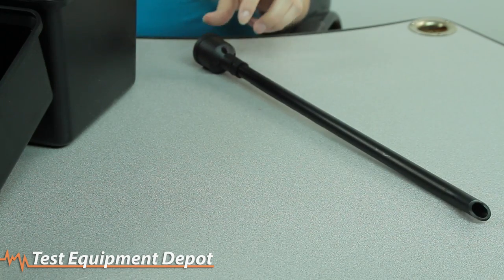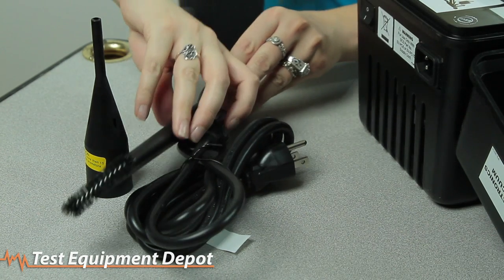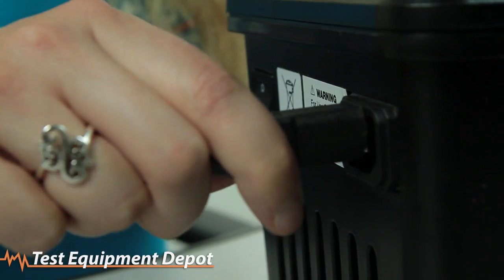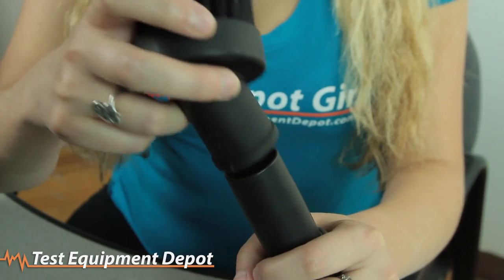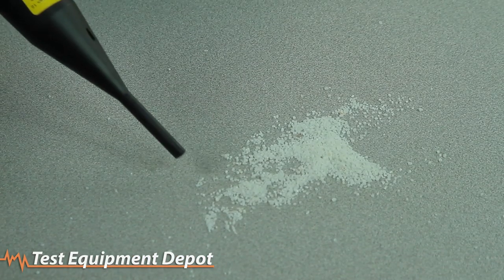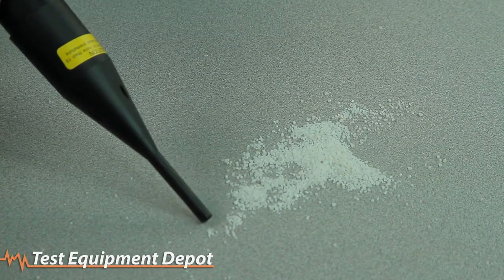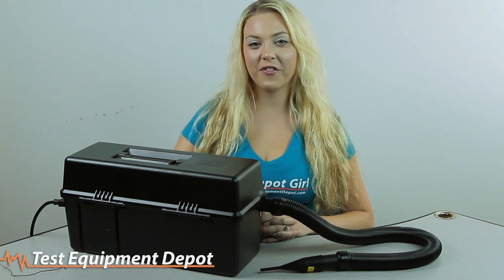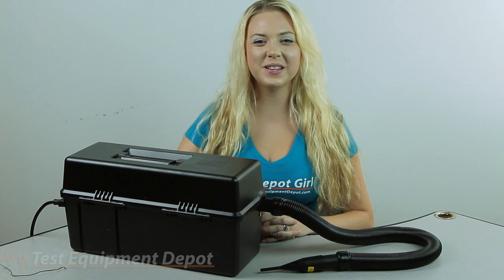SCS 497AJN Electronic Service Vacuum, 120 Volt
The SCS (formerly 3M) 497AJM Electronics Vacuum is a self-contained unit that is designed for high efficiency cleanup of most business equipment, including removing toner and dust. Portability, quick setup and efficient safe operation are key features of the SC SV-497AJM vacuum. Backed with a one HP, six amp motor, the Electronics Vacuum is made with conductive housing and conductive attachments making it an invaluable tool for the electronics marketplace. The SCS 497AJM Electronics Vacuum comes with a Type 2 Filter, a detachable cord and plastic hose approximately 10 feet. The SCS 497AJM vacuum carries one of the industry's longest warranties of three years on craftsmanship.